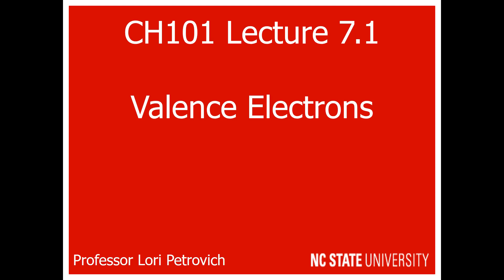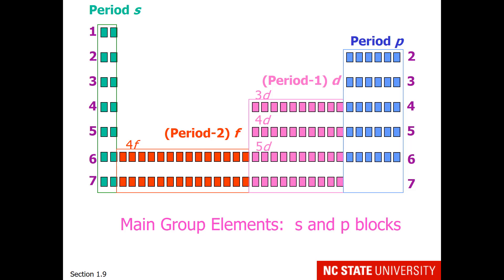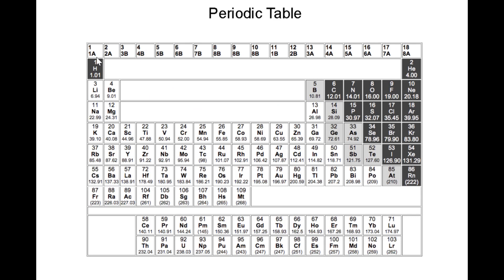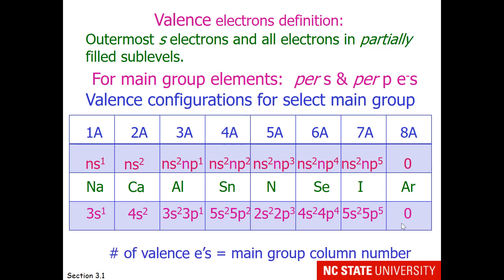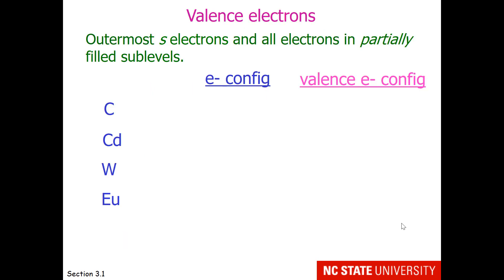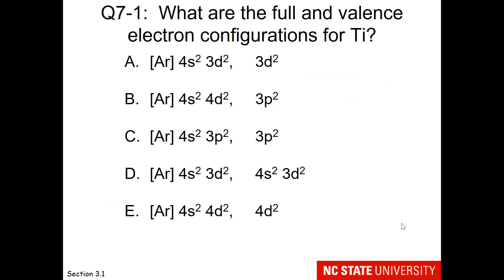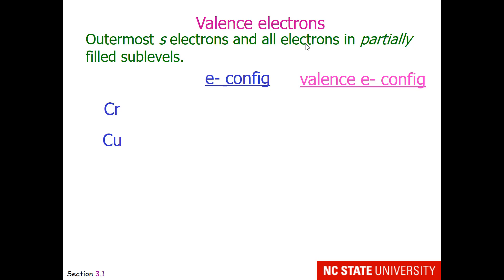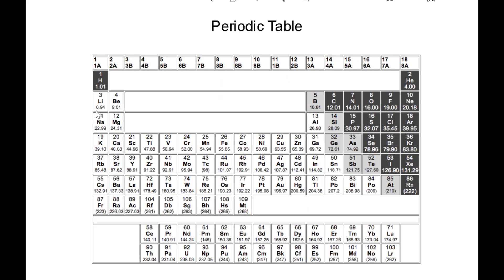Lecture 7.1 Valence Electrons